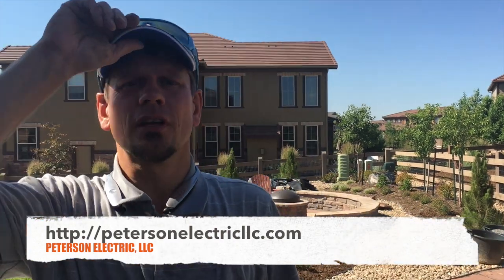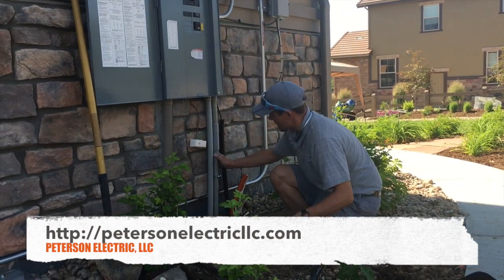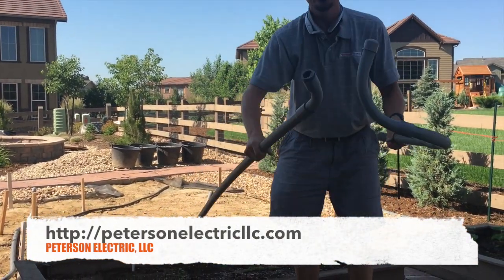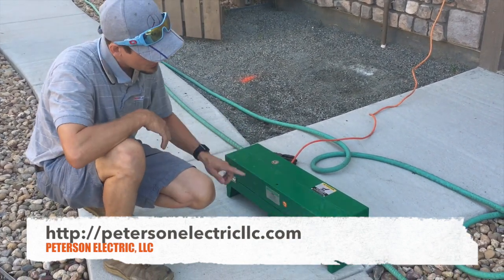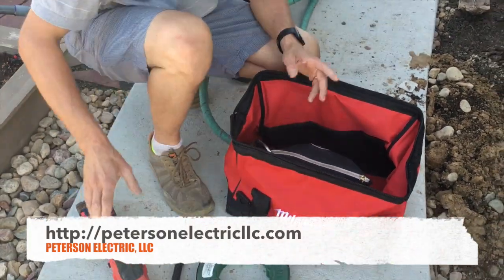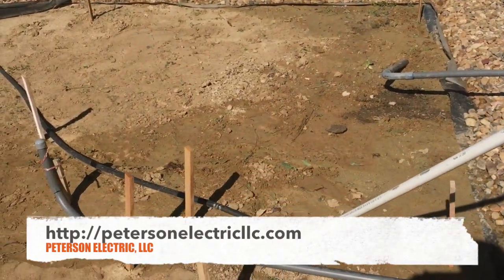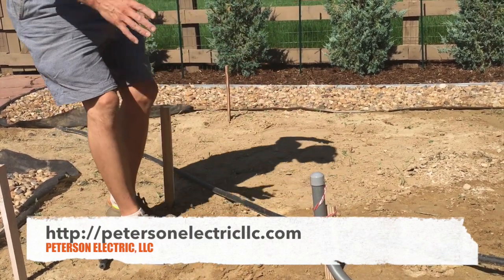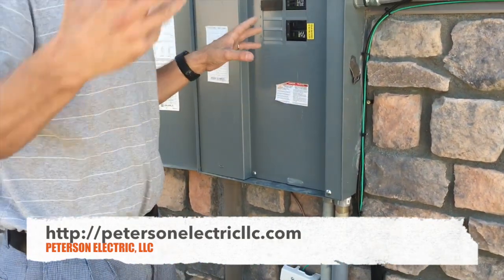Underground Electrical Wiring & Codes For A Spa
We did a service call at a beautiful Northern Colorado home where we worked on installing electrical wiring for a spa/hot tub. In this video, we're talking about the electrical requirements and codes for this type of underground installation.

Are you planning to install a spa in your Loveland, Fort Collins, or Windsor home?